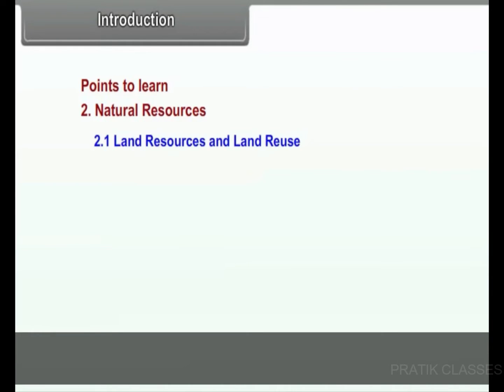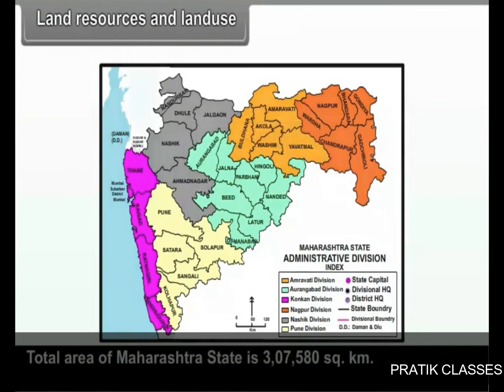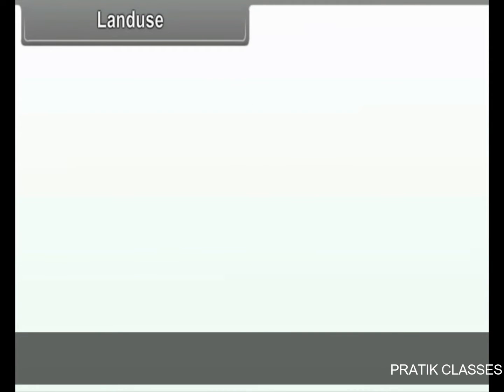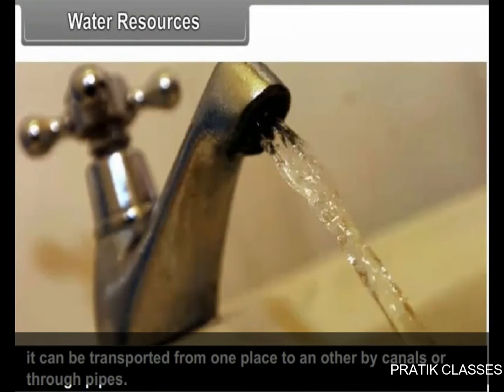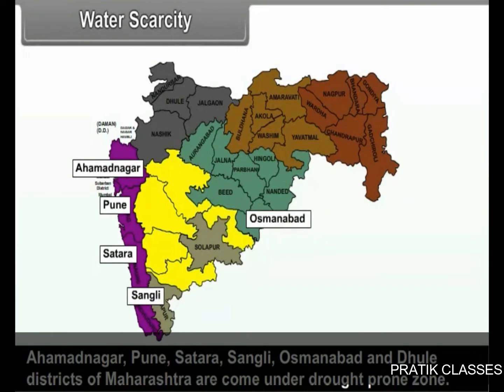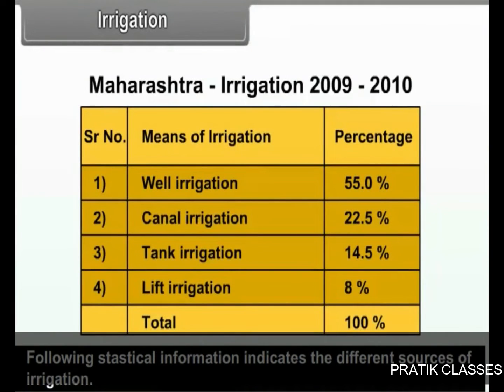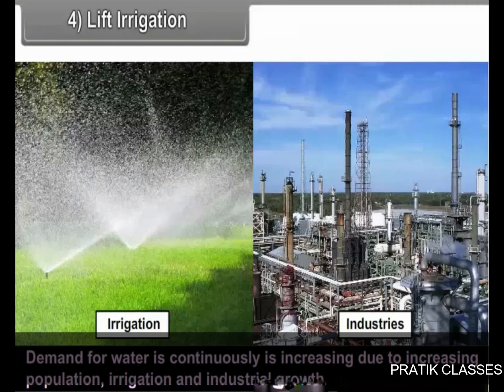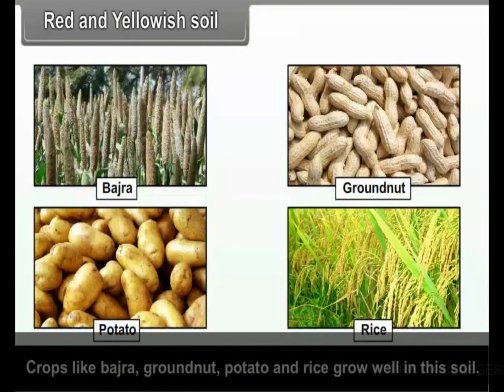Drainage | class - 9 | social studies | Geography | chapter - 3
Class - 9
Chapter - 3
social studies
Geography
Drainage